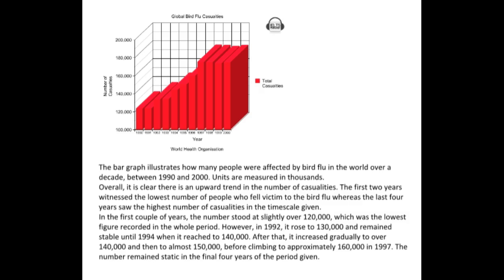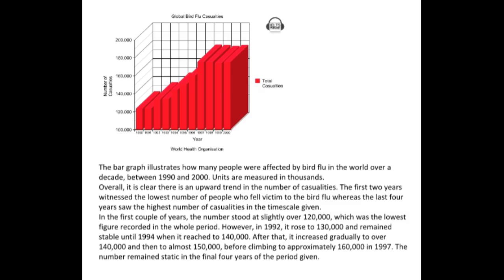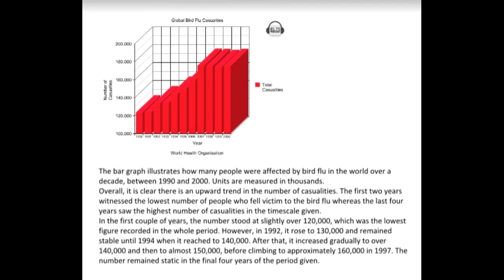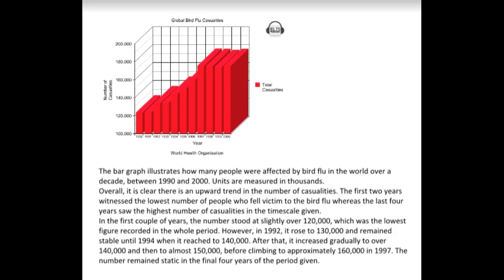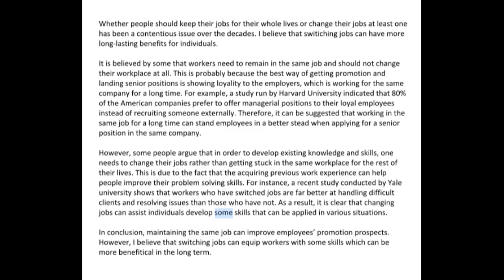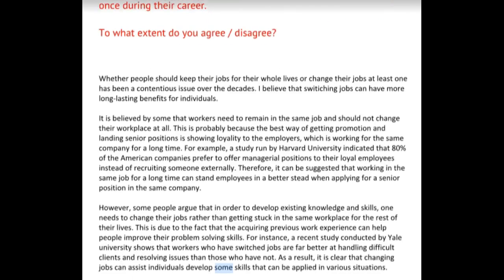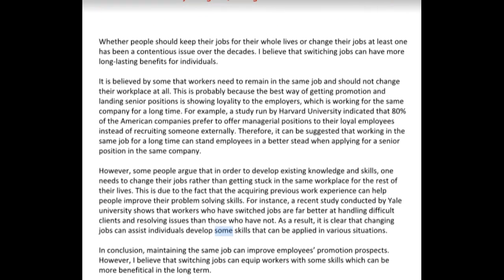IELTS Essay Correction - Jaye - great essays!!!!